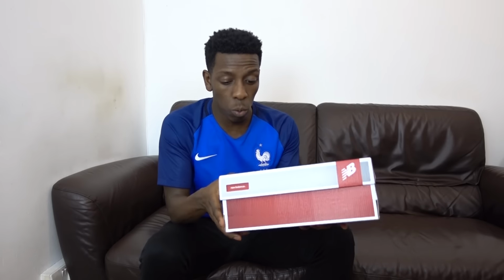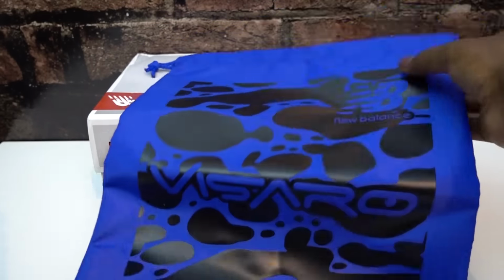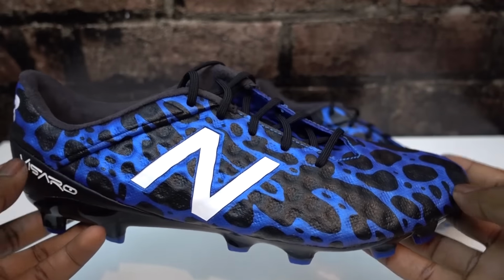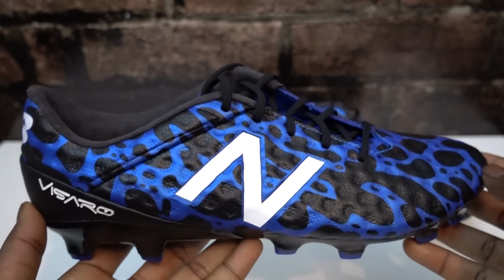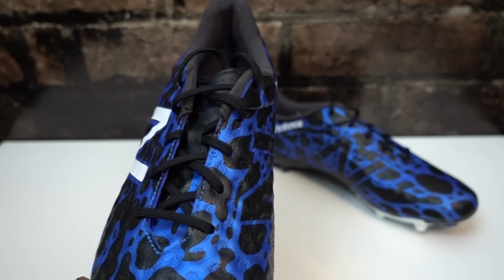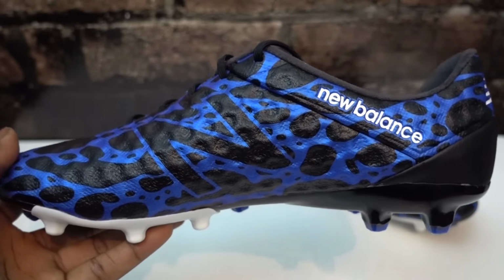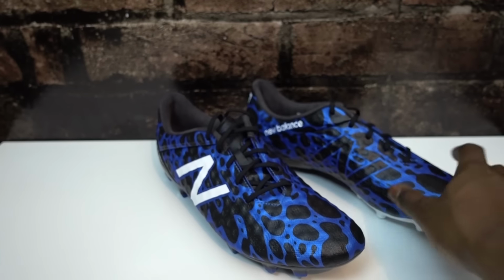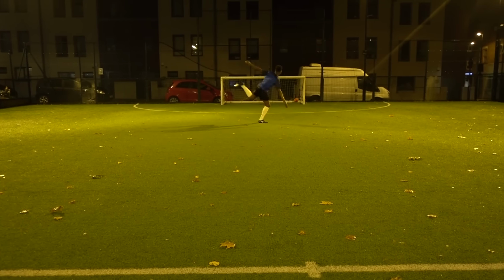New Balance Visaro Signal Limited Edition Review + Test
My review plus on-feet of the new New balance Visaro Signal boot in Galaxy Black and Ultraviolet Blue.